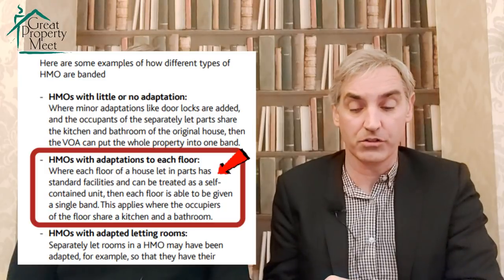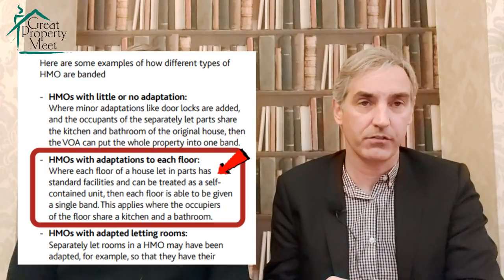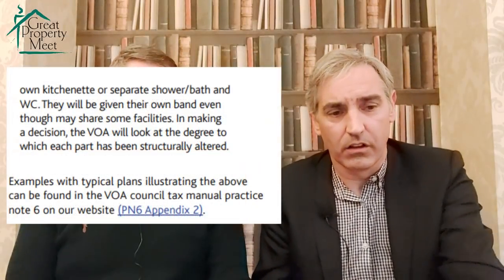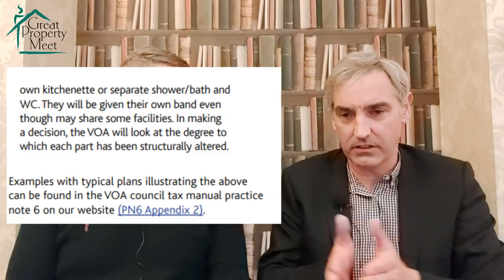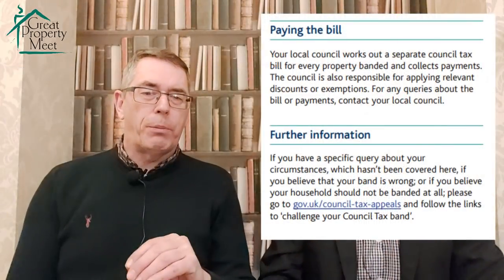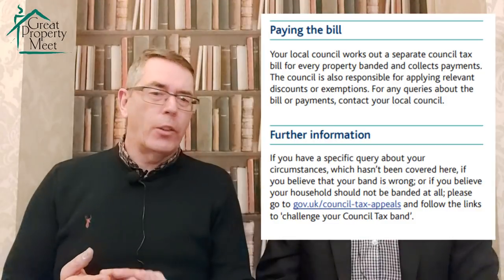Tony Dand How I Stopped HMO Council Tax per Room Banding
How a landlord stopped a rebanding by the VOA Valuation Office Agency on his HMO for individual rooms being rebanded to council tax band A. His appeal was successful and set a legal case precedent. this video interview covers the basic facts of the matter.

On the 17th February Tony will give a one off exclusive talk and answer your questions at the

HMO Rebanding – Charging Council Tax per Room

Recently Tony Dand successfully appealed at the 1st tier Land Tribunal a re-banding of his HMO council Tax for a property which was originally a Band C council tax that the VOA (Valuation Office Agency) re-banded to a Band A per room.

Here  we detail the key factors which led to the re-banding being quashed and other points of law that were not tested as the case was halted at the first point of appeal.

This video interview with Tony picks out the high level facts for you. The VOA sought to reference 6 cases to put their case across.

We’ve combined these in to a downloadable  documentation pack. The pack  includes full details of the legal facts of the matter, copies of documentation, emails, VOA definitions pages, Transcript of the video, arguments to consider if you are rebanded, What to do if it happens to you, Case Law the VOA sought to rely upon. To recoup Tony’s costs of this lengthy case it is available for a donation of £97 , all of these documents can be downloaded here. Tony has kindly agreed to share the donation to help the costs of running the Great Property Meet community to which he has been a loyal member for the last 4 years.

Please post your questions below, don't forget to subscribe and hit the bell icon to be advised when new content is released and if you like it please hit the like button.